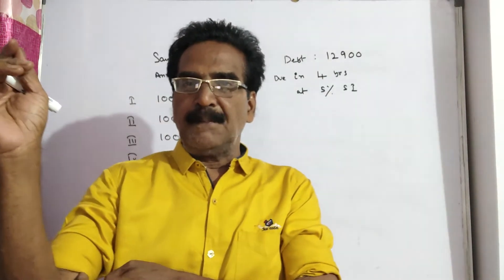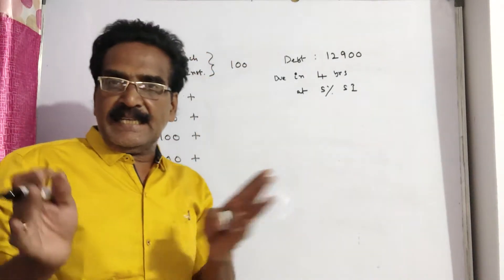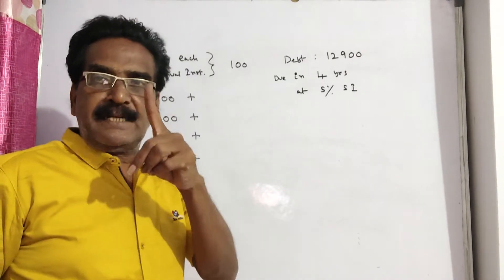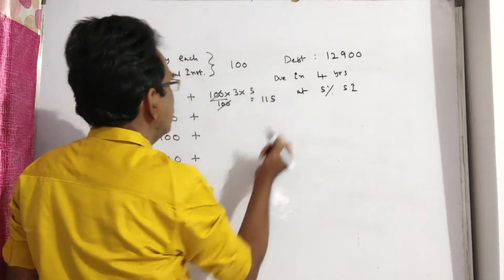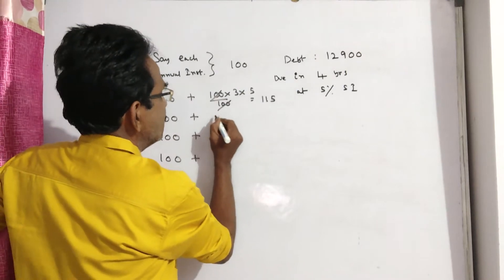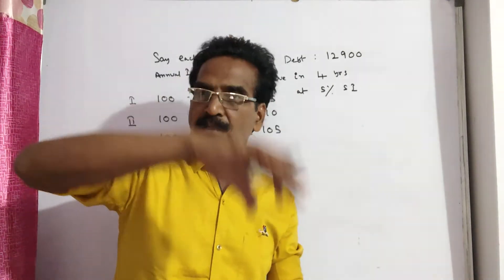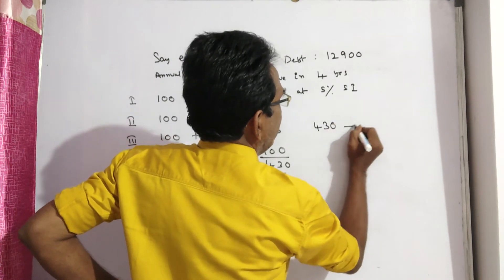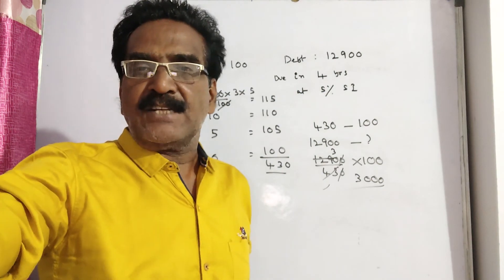What annual payment will discharge a debt of Rs 12900 due in 4 years at 5% simple interest?